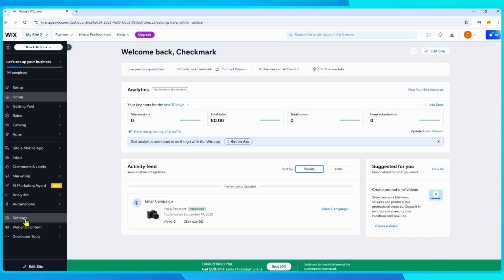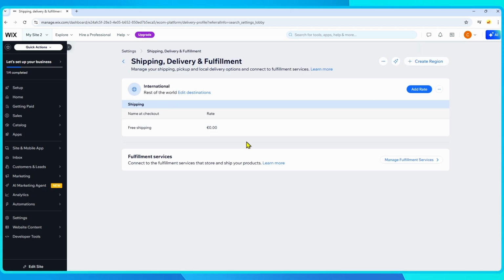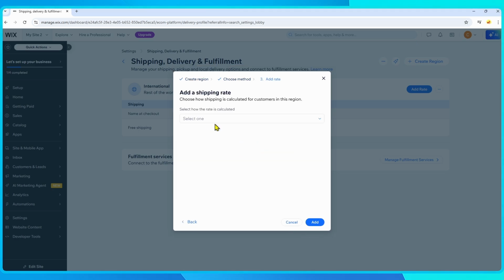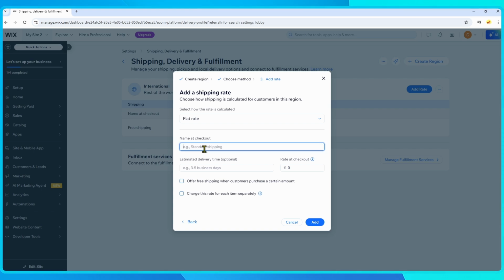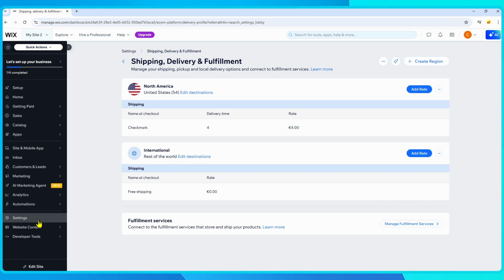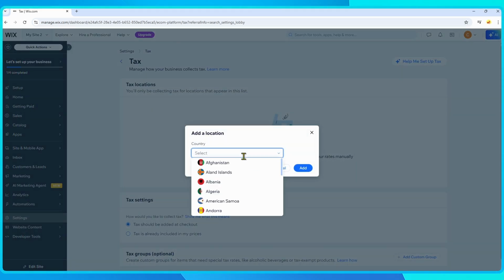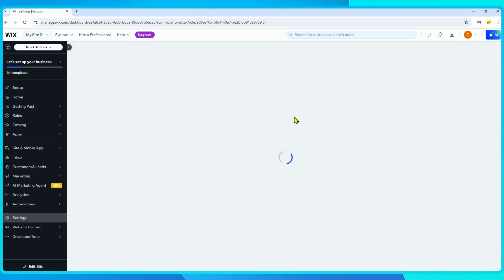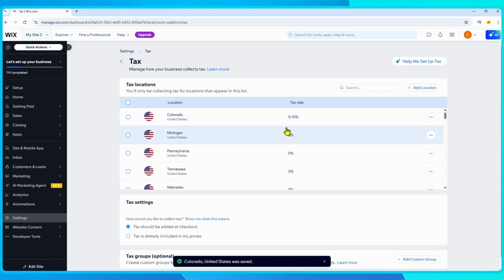How to Set Up Shipping and Tax in Wix Store | Step-by-Step Tutorial (2025)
Need to configure shipping and tax for your Wix store? In this step-by-step tutorial, I’ll show you how to create regions, add shipping rates, and set up tax rules so your customers see the correct charges at checkout.

You’ll learn how to:

Create a new shipping region in Wix

Add shipping rates by flat rate, weight, or order price

Set delivery names and estimated shipping times

Configure tax settings for different countries and regions

Save and apply your changes to checkout

By the end of this video, you’ll have your shipping and tax fully set up, making your Wix store more professional and reliable for customers worldwide.